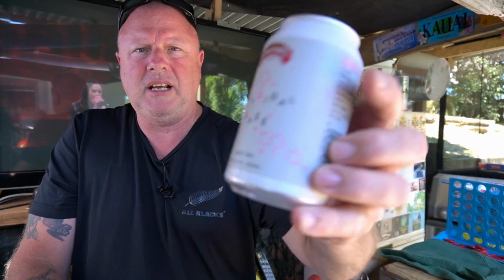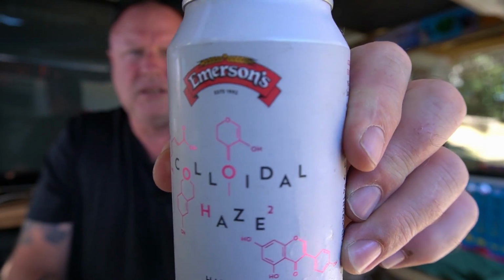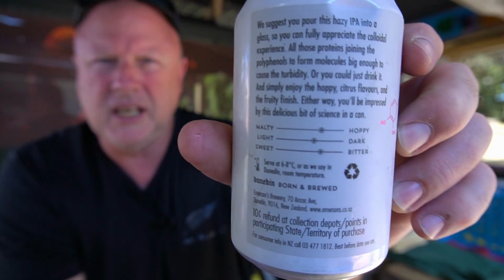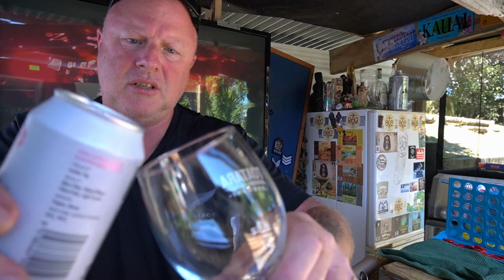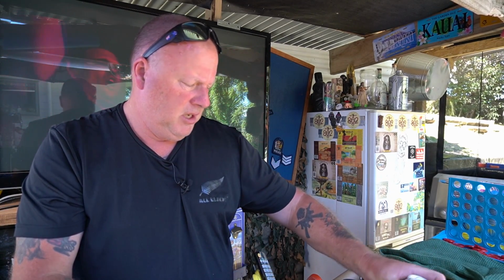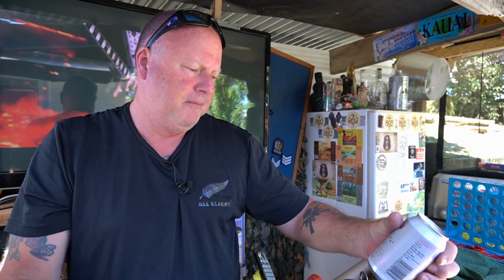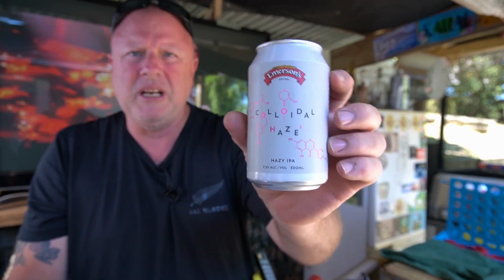BeerSarge reviews Emerson's Colloidal Haze Hazy IPA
Beer Reviews
Reviewing different beers from breweries located in New Zealand and a few ring ins